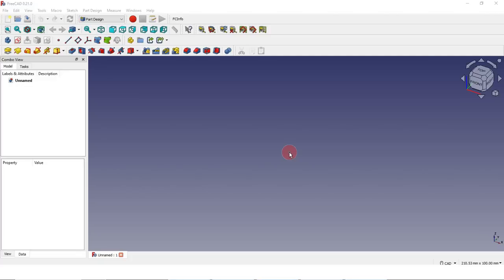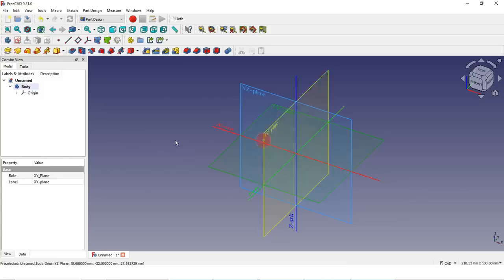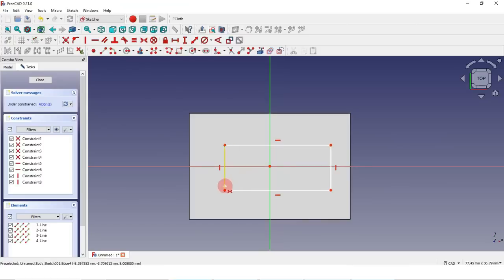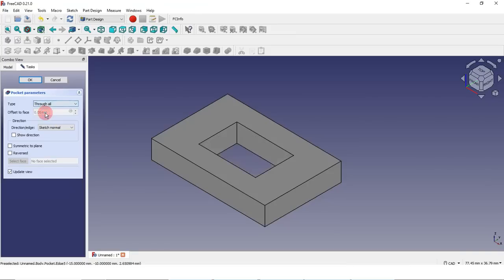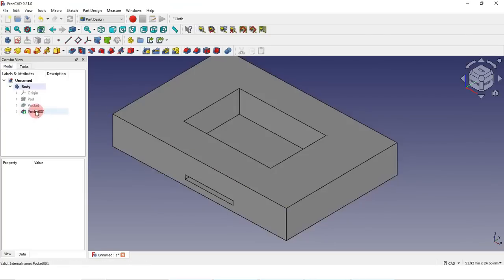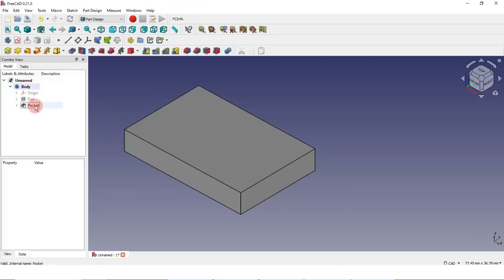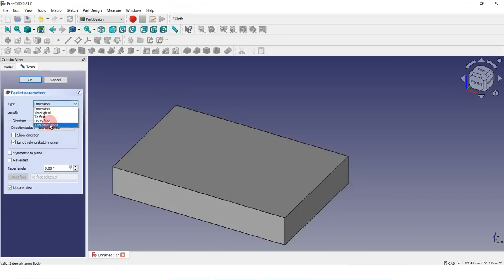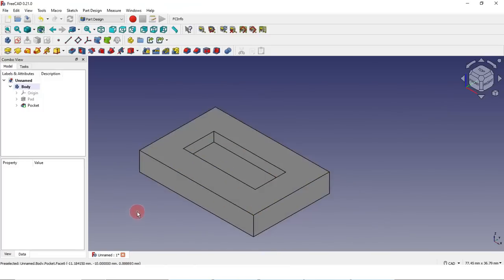Pocket Feature in FreeCAD | FreeCAD Beginner Tutorial | Mechnexus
In this video I have explained Pocket Feature in FreeCAD.
▶️ *Thanks*
Thanks,
*Amar Patel*